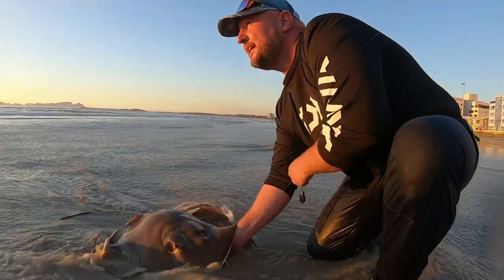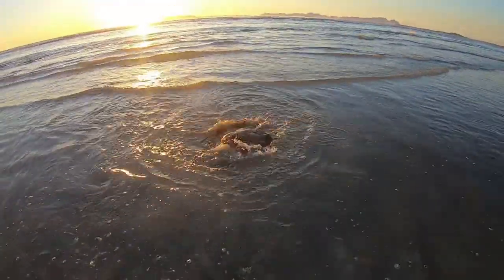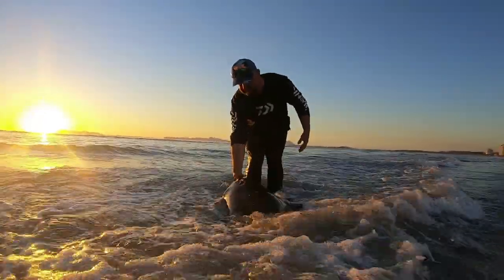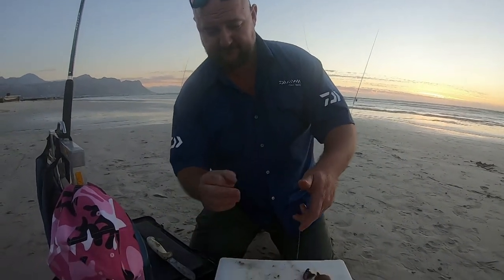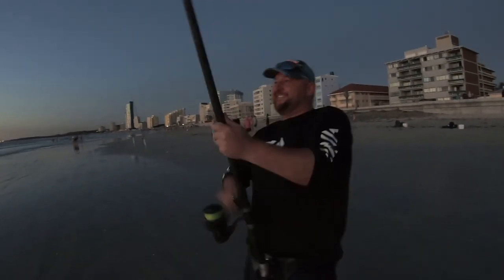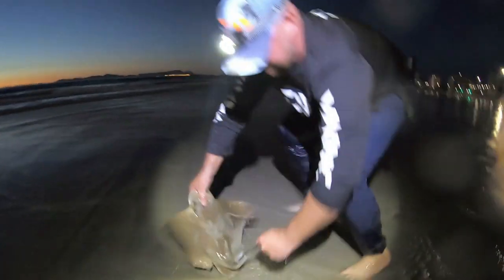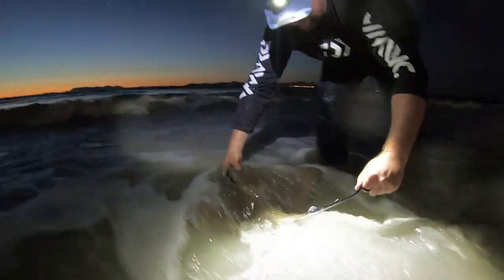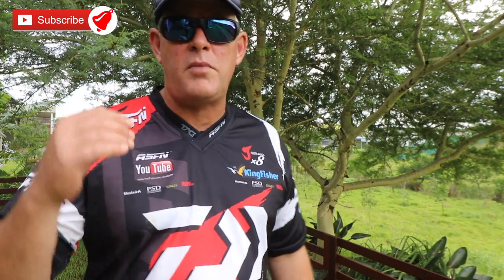Fishing the Western Cape | Taking the Edible for a spin | ASFN Rock & Surf